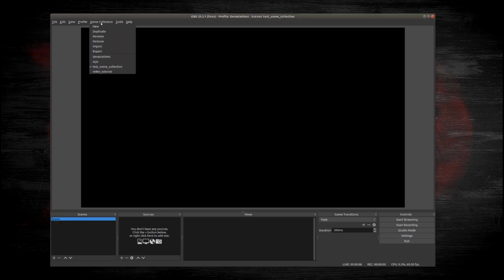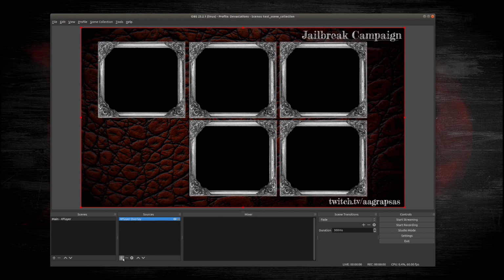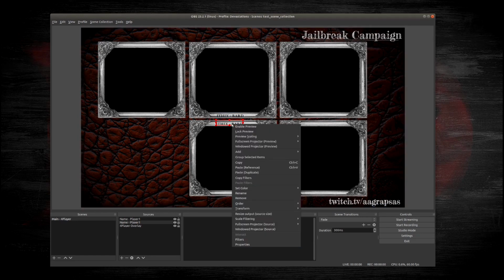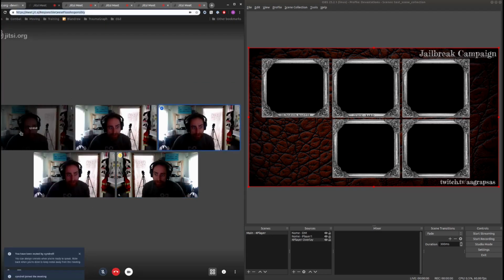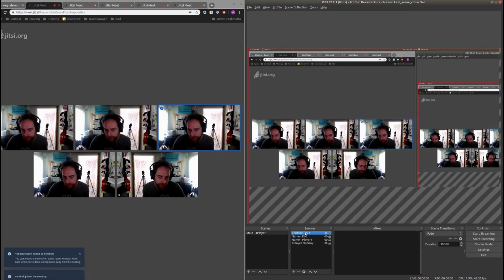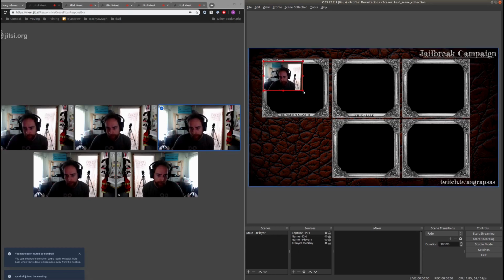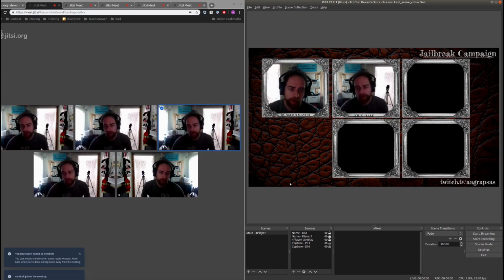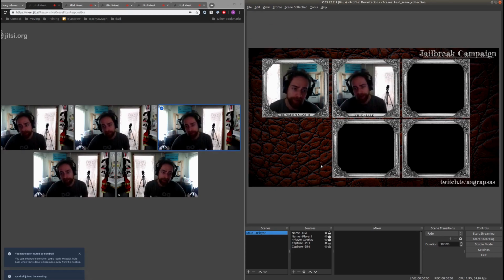Diary of a DM - Hooking Up Overlays in OBS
In this quick tutorial I will walk you through setting up png overlays in OBS (see previous tutorials for how to make the pngs in GIMP) and capture live webcams.